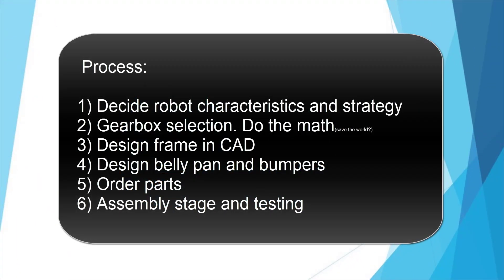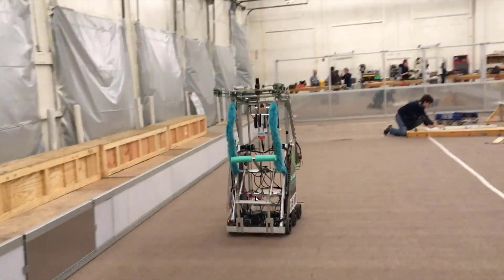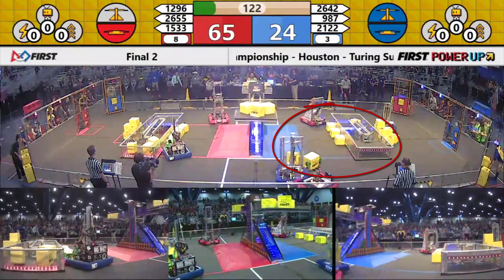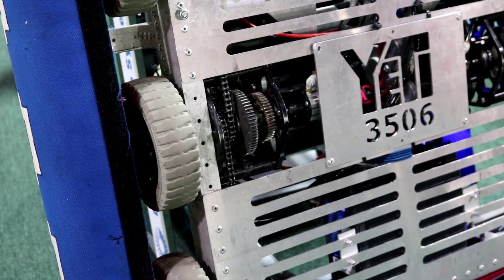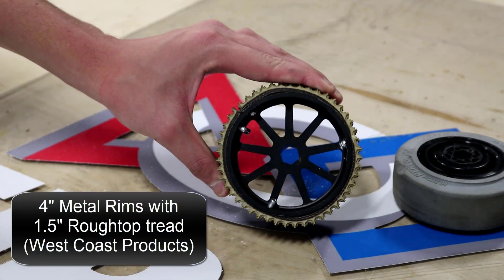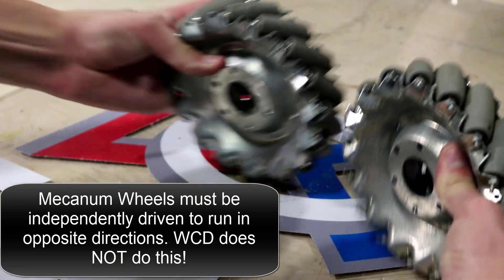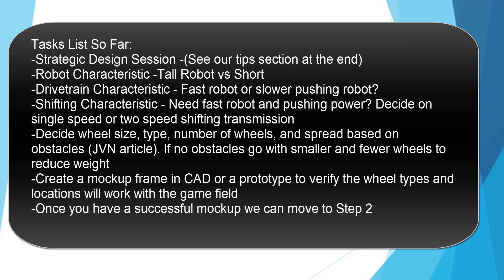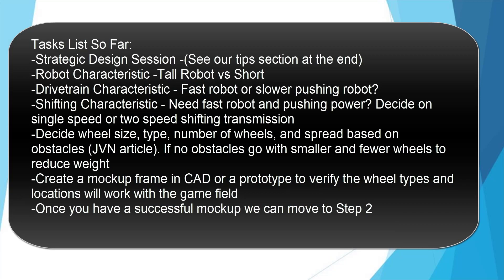Ultimate West Coast Guide Step 1 Robot Characteristics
Step 1:
Robot Characteristics will define what performance your robot will be designed to.  Approximate length, width, height, and wheel type, number and spacing should be decided based on the the game challenge and field elements.